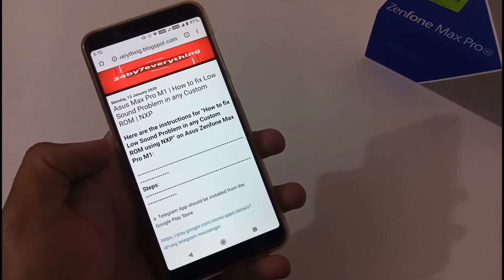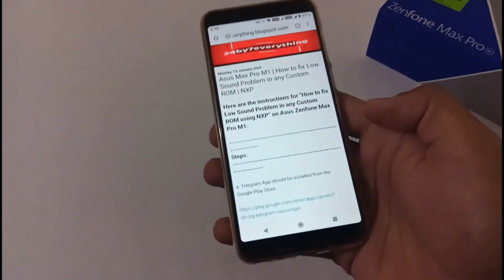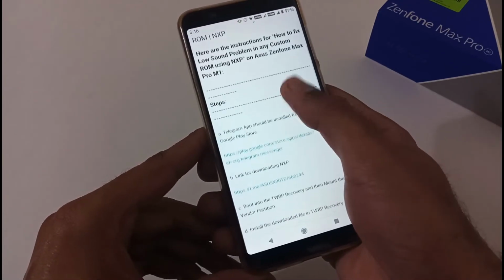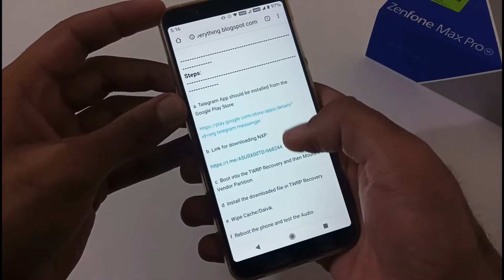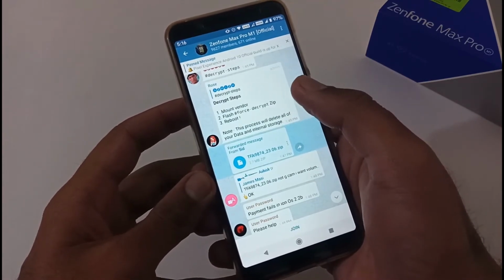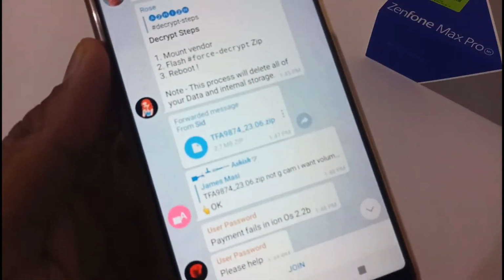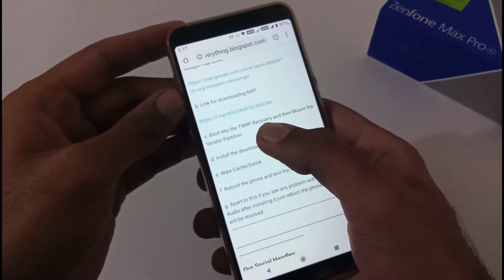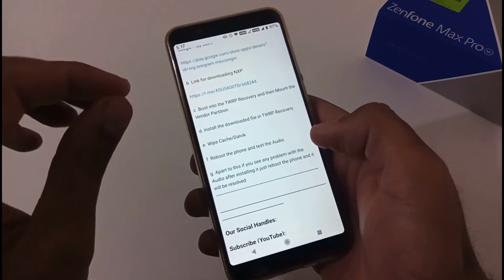Asus Max Pro M1 | How to fix Low Sound Problem in any Custom ROM | NXP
Here is the video on How to fix Low Sound Problem in any Custom ROM for Asus Zenfone Max Pro M1.

Title: Asus Max Pro M1 | How to fix Low Sound Problem in any Custom ROM | NXP

Tags: asus zenfone max pro m1 how to fix low sound problem in any custom rom nxp 24by7everything

Thanks !!!
24by7everything Team